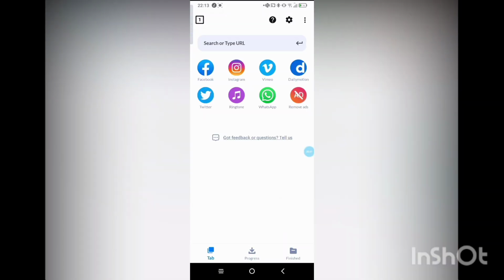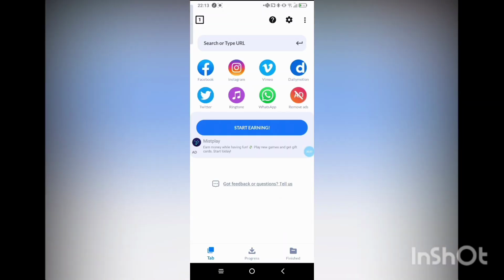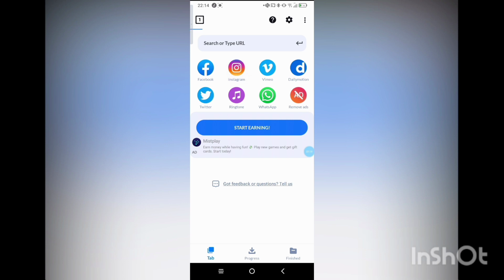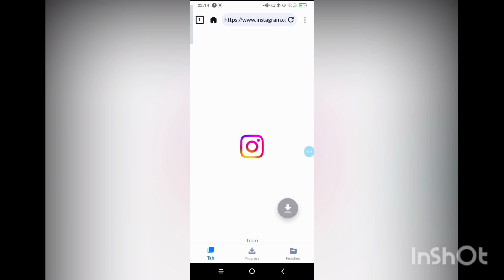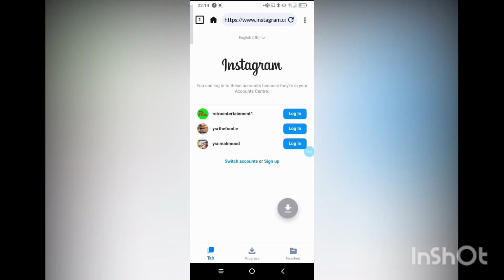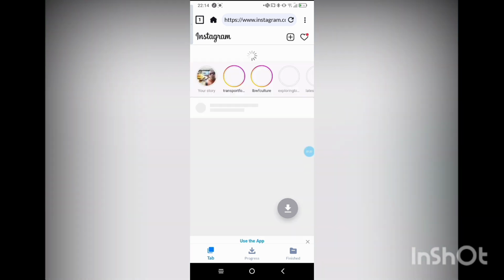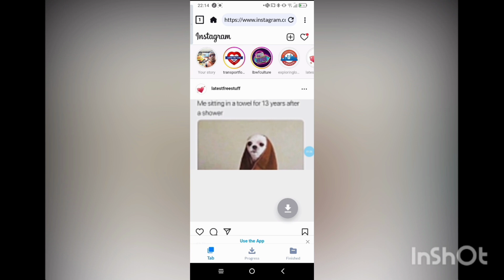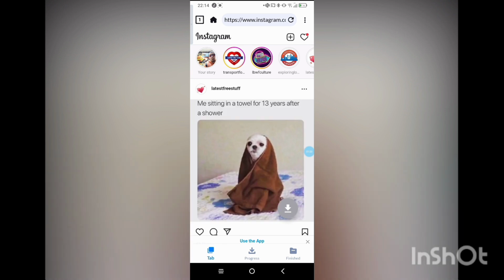How to download videos?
Hi there & thanks for checking out my channel & this video tutorial. In this video tutorial I show you how to easily download videos.

If you have any suggestions for future videos that would be great & will attempt to make it happen.

You can find me on the following social media platforms.

Facebook: YSR MAHMOOD THE WEB GUY.